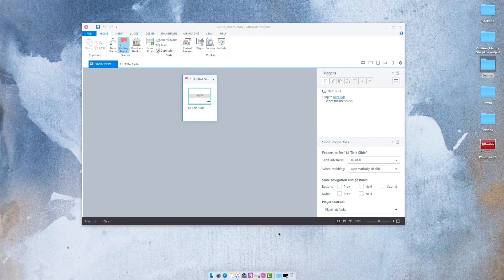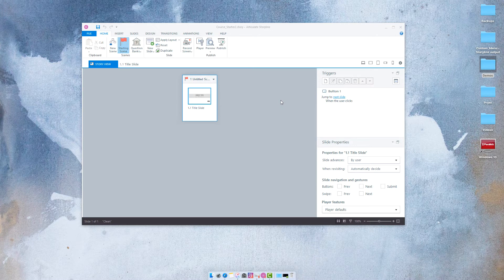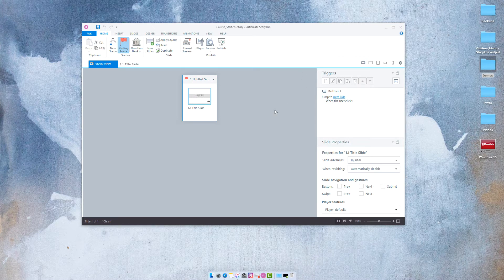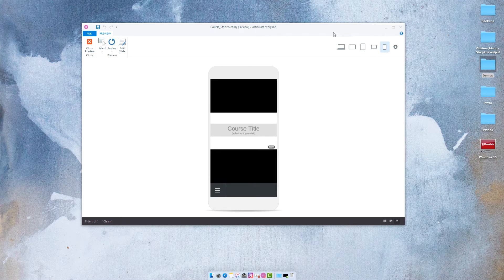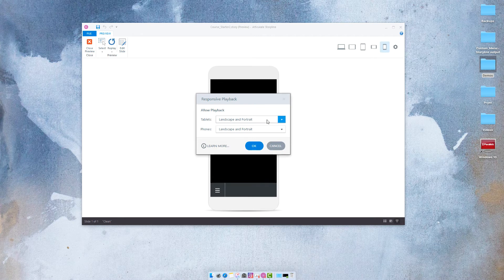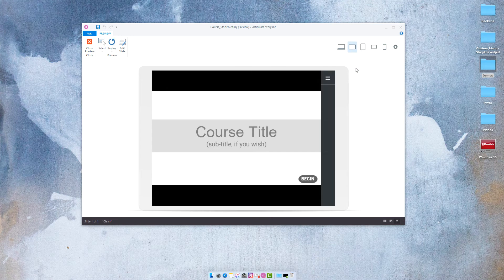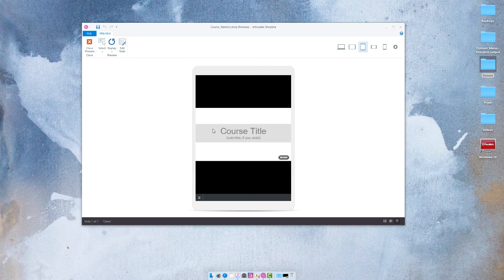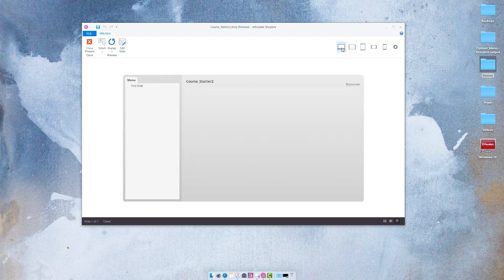Using Responsive Preview in Articulate Storyline 360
In this video, I'm sharing how to use the responsive preview functionality in Articulate Storyline 360.